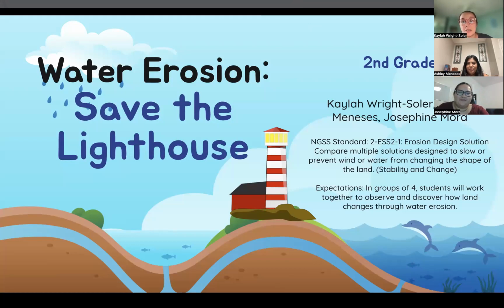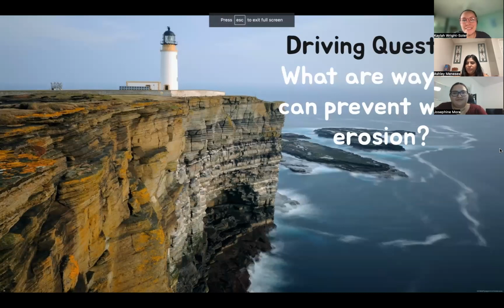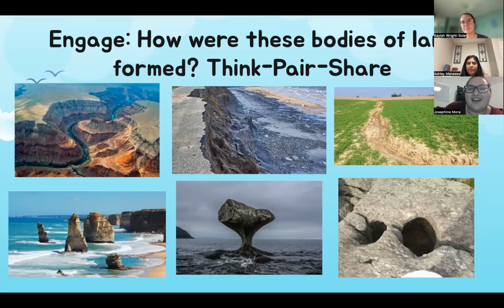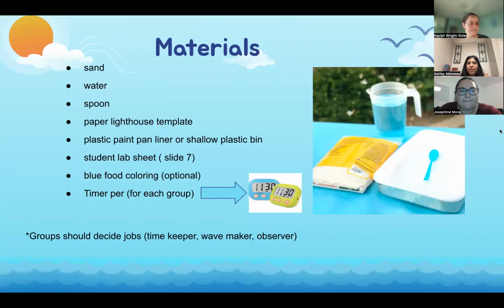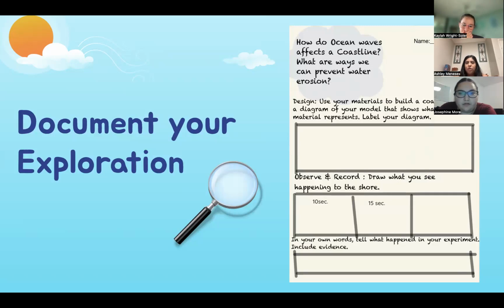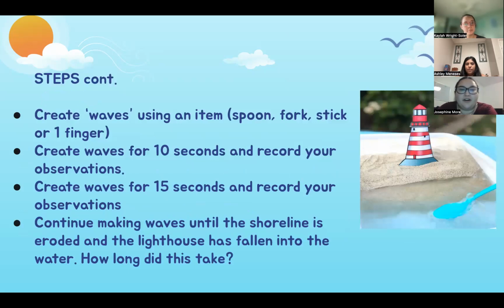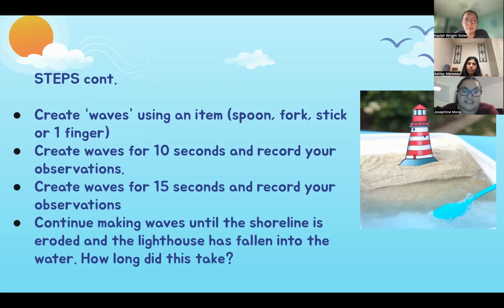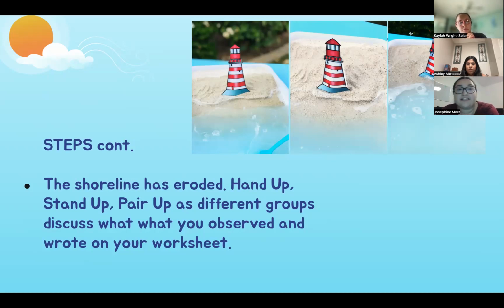Science Explore Demo - 2nd Grade Water Erosion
Let's create solutions to prevent water erosion and save the lighthouse with teachers Kaylah Wright-Soler, Ashley Meneses, and Josephine Mora.